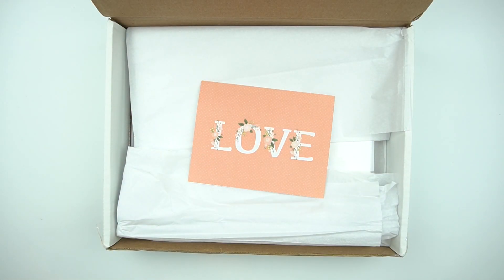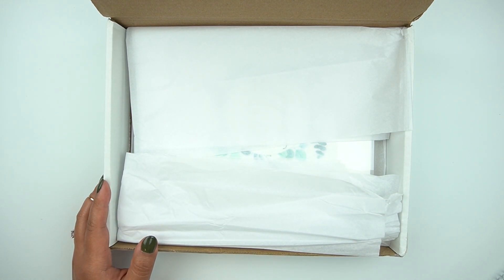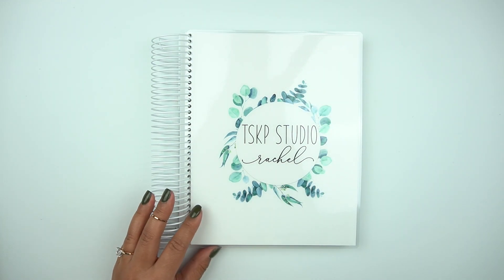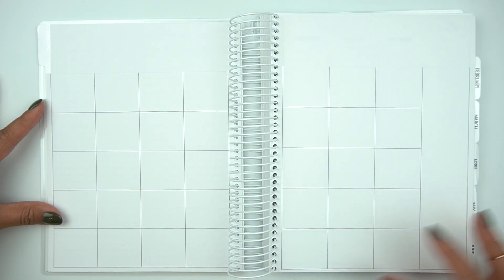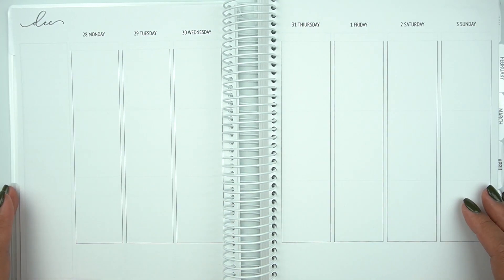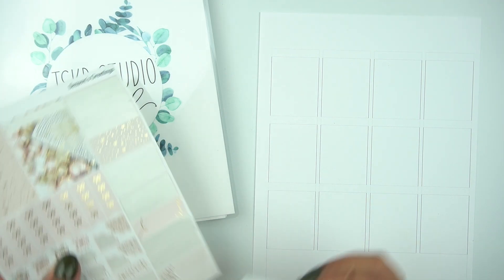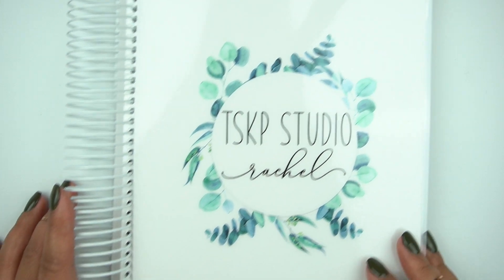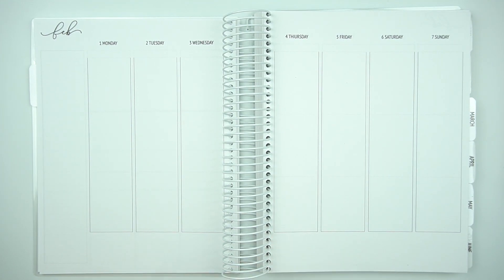TSKP Studio 12 Month Planner Review!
Be sure to check out this planner if you're still in the market for a 2021 memory planner with a very minimal layout that's perfect for us sticker lovers!

*Thursday is misspelled & I’ve informed the shop owner about this already. I use date covers, so this is very minor for me. However, if you had an error like this be sure to message Erin. She is amazing & her customer service is awesome!

All opinions expressed are solely my own. I purchase all of my items, but may sometimes receive discounts or free products to review.